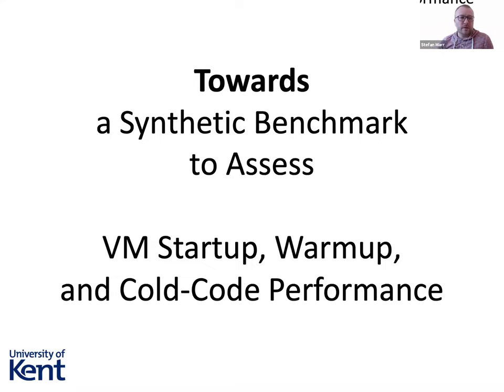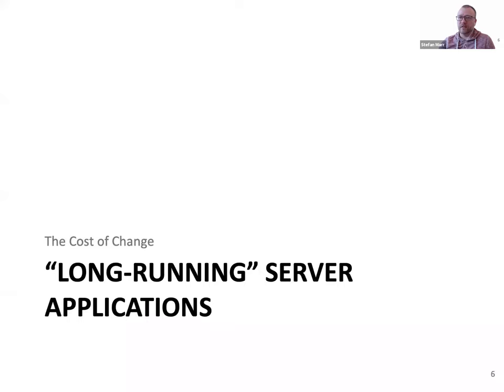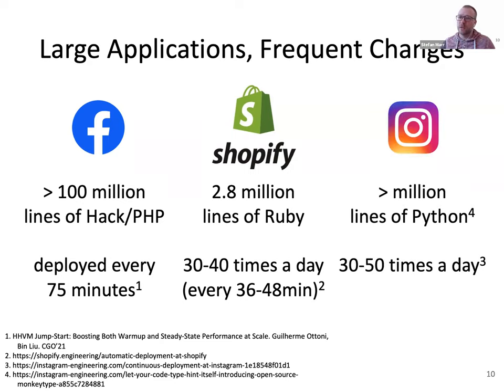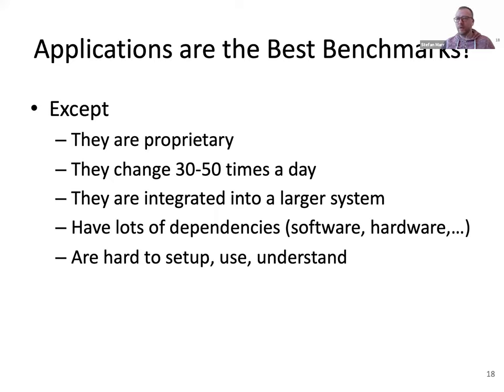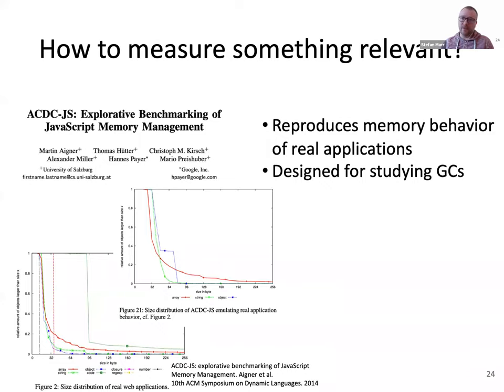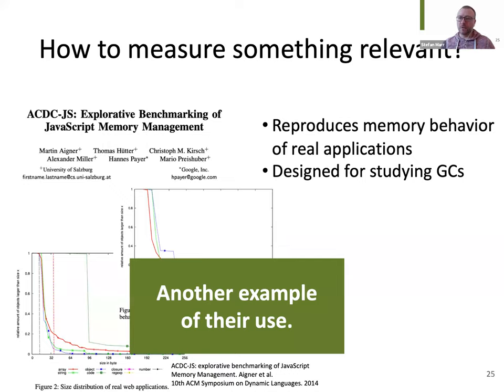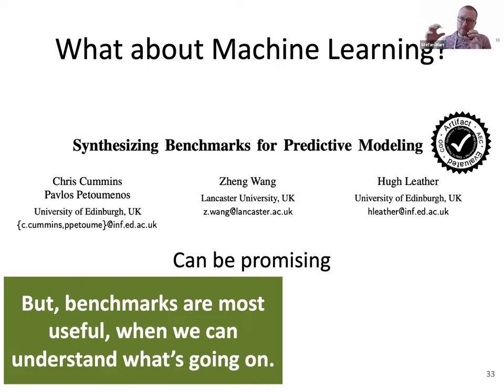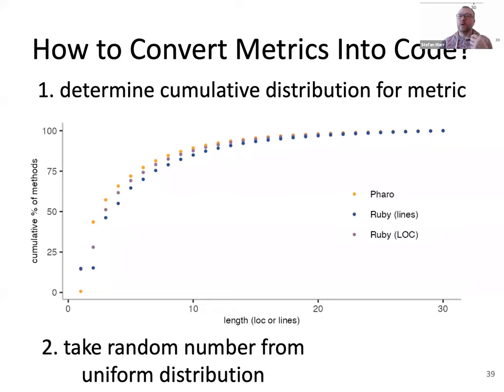MoreVMs’21: Towards a Synthetic Benchmark to Assess VM Startup, Warmup, and Cold-Code Performance